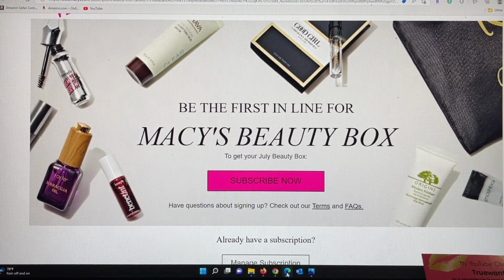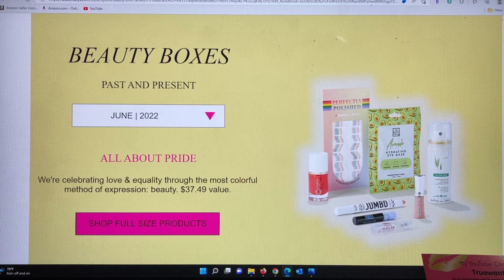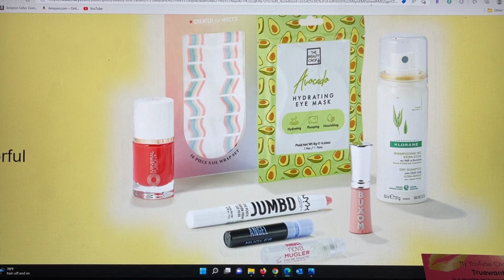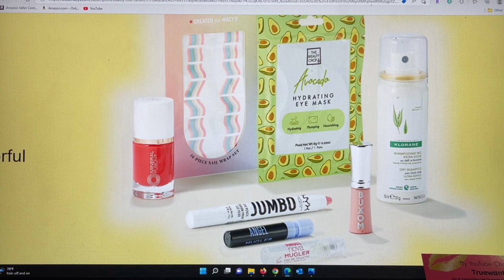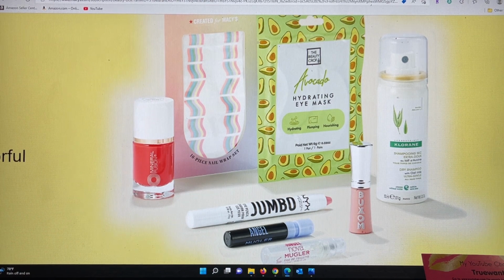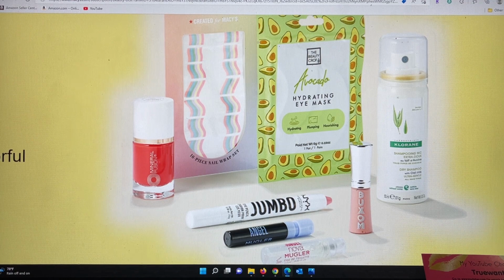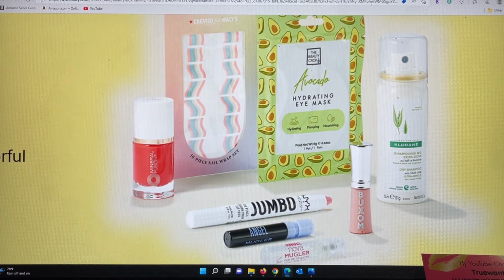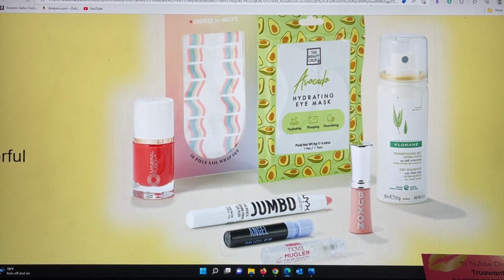MACYS June 2022 SPOILER REVEAL Sneak Peak Monthly Beauty Box Cost $15.00 Free Ship !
(join Rakuten first and you will get $30.00 ( me too when you use my link) when you spend $30.00 with 90 days of signing up!
Cash Back on So Many Websites ! You receive a Percentage Back for doing what we love to do is Shop! Just Go to Rakuten First choose your website and that is it! You now shop on the Website you are comfortable with and at the end you will get an email confirming you just added cash to your quarterly check! Simple! No Fees or Signup Costs .. Just Cash Back and an added bonus of $30.00 when you sign up with my link!

THIS IS WHERE YOU FIND THE MAGNIFIER WITH THE LIGHT

Subscription Box and ALL Company Discount Links in Alphabetical Order BELOW;
Scroll to the end of the Description Box...Thanking you in Advance for using the Links

Hope You Enjoy My Content  it is Fun and Informative! Looking Forward to you sharing in the comments!

Amazon Maybelline Lifter Gloss Lip Gloss
Amazon Maybelline Fit Me Loose Powder
GLOSSYBOX First Box for $1 - TrueWants Get your first GlossyBox for $1 with a 12-month Subscription
 15%  Code for Juno and Co. TRUEWANTS15
Look Fantastic first box for $1 when they purchase a 12-month subscription!